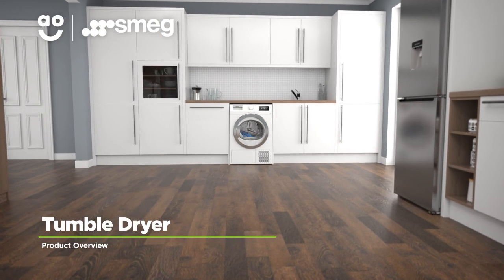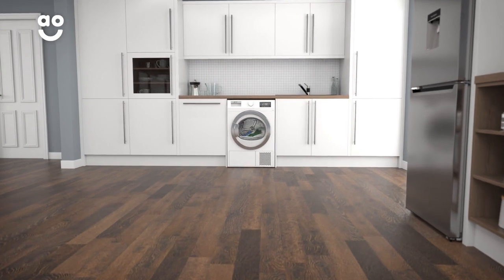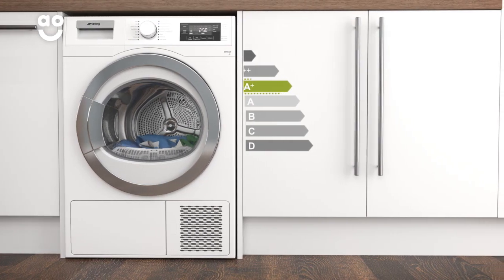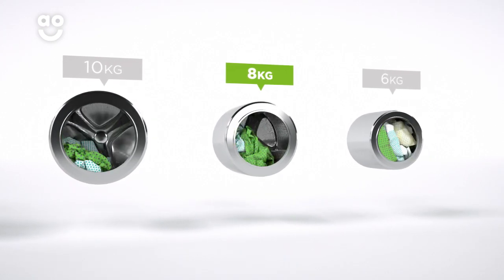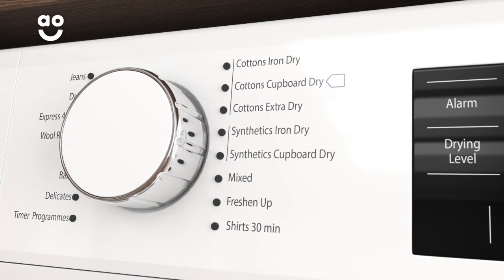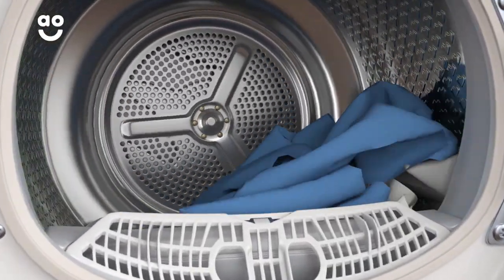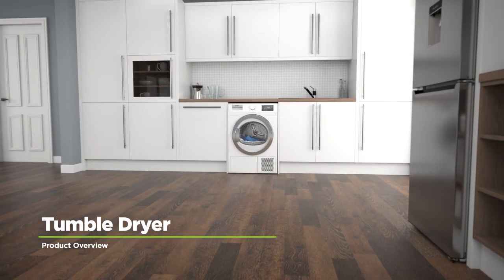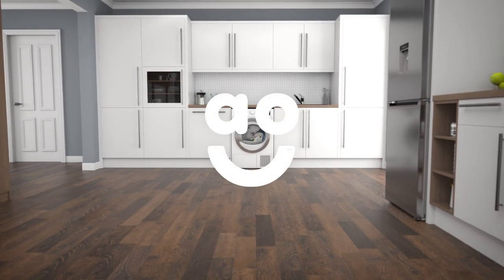Smeg Tumble Dryer DRF81AUK Product Overview | ao.com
Explore this contemporary tumble dryer from Smeg in our short video. The Wool Programme makes sure your woolen items get the same special treatment without ruining its shape. Discover the convenient Sensor Drying technology and how it takes the guessing work out of your laundry.